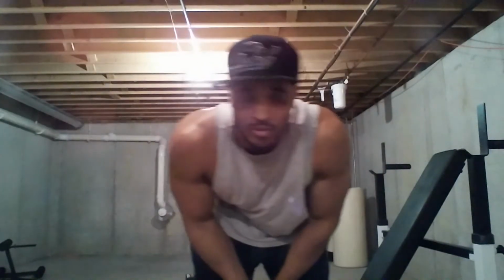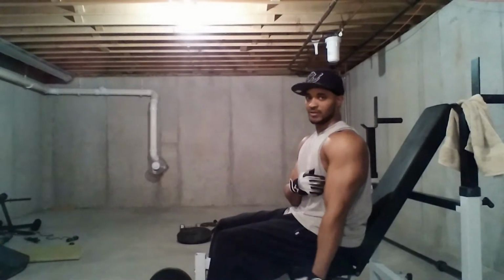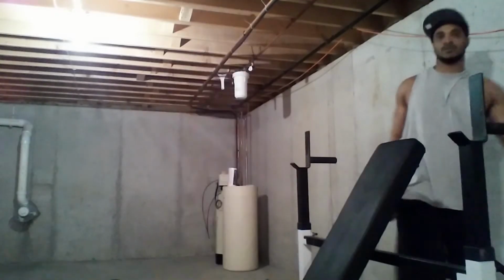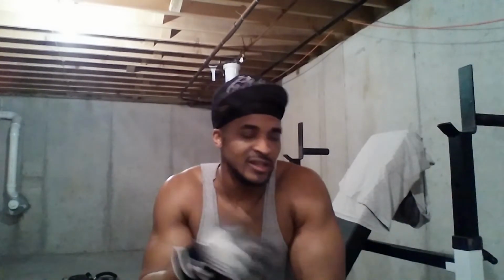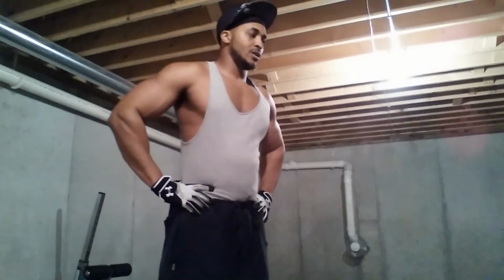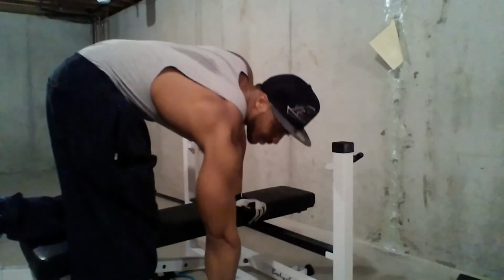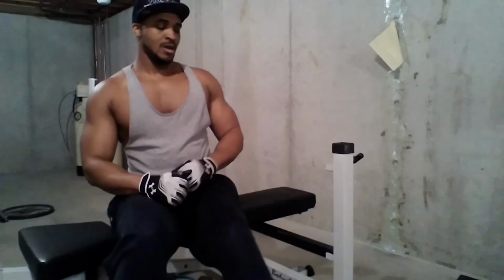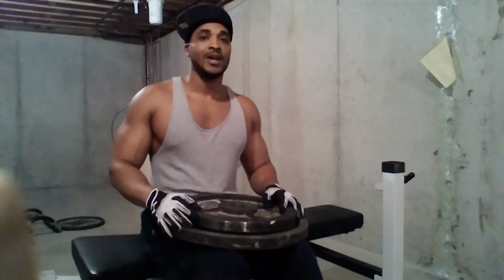at home arm exercise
My Arm Routine (super set everything).

Hammer curls. 15 reps 5 sets
Easy curl. 15 reps 5 sets

One arm preacher curls. 15 reps 5 sets
Resistance band curls. to failure

Reverse